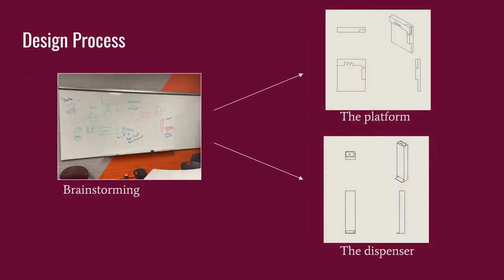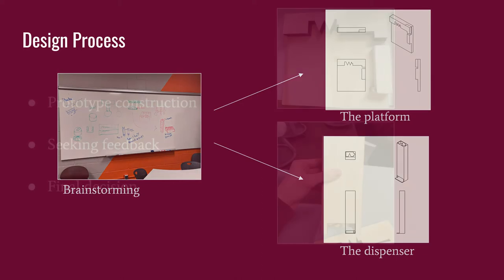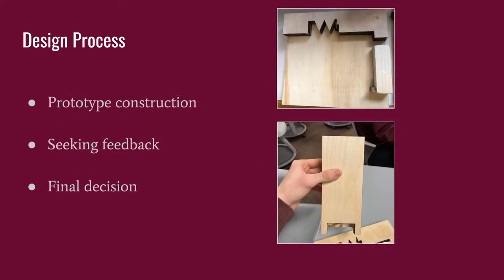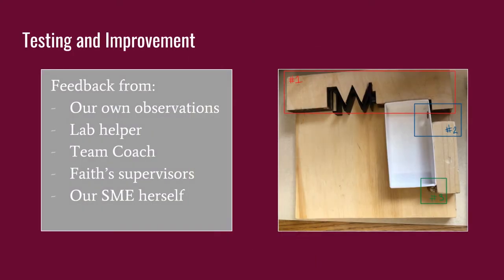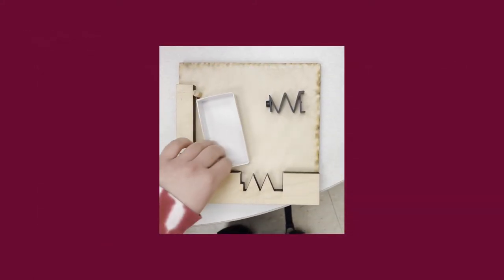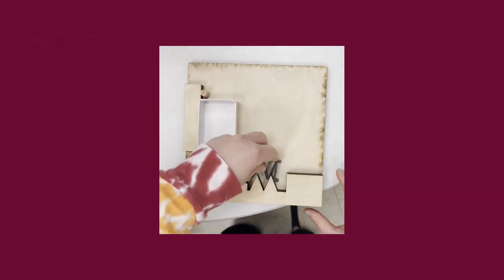Team Juvo-Source America Video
Team Juvo from Virginia Tech partnered with Mount Rogers Community Services for the IDEATE competition. The objective was to increase productivity for Mount Rogers’ employees, and in turn, help them achieve their financial and independence goals. The team assessed multiple options before selecting a platform design, which they named the Assembly Base. The Assembly Base was easy for employees to use and increased work speed and efficiency. By providing specialized tools like the Assembly Base, the team hopes to reduce bias and increase the hiring of people with disabilities.